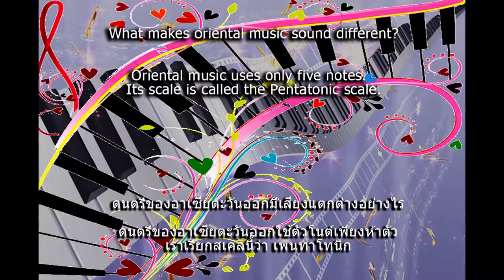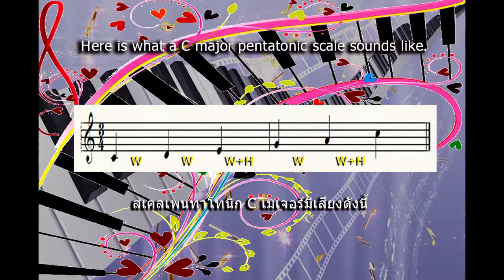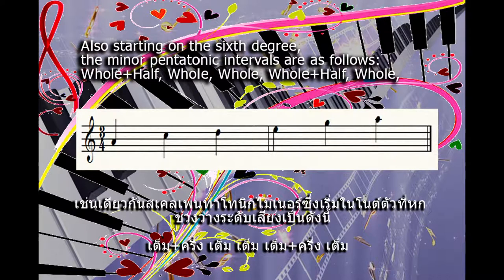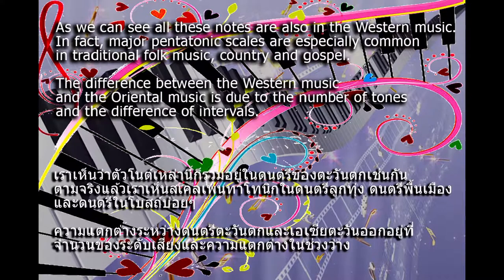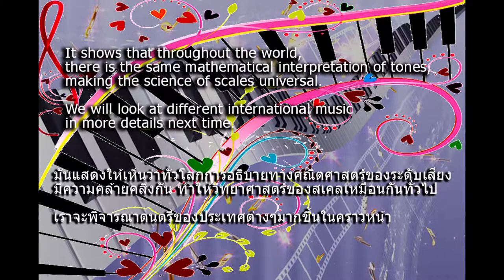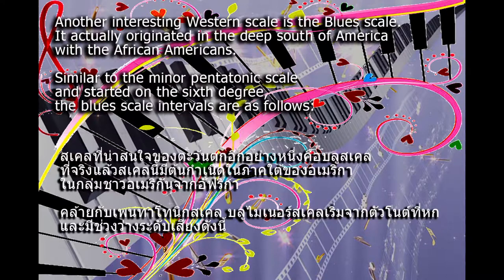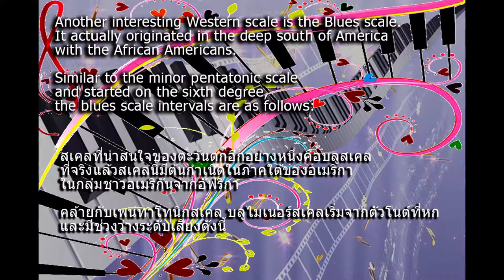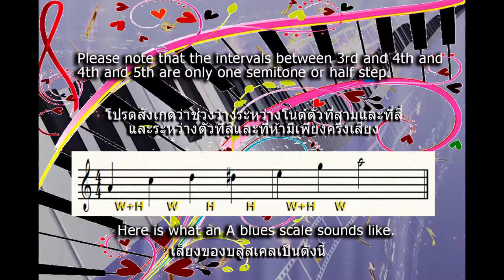8 - PENTATONIC AND BLUES SCALES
PENTATONIC AND BLUES SCALES